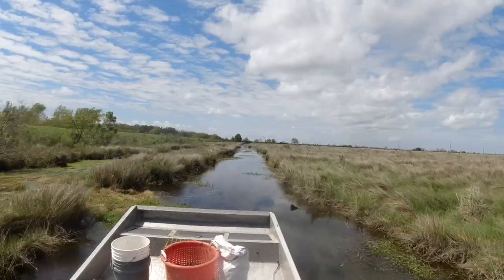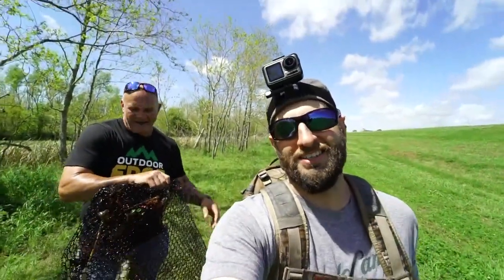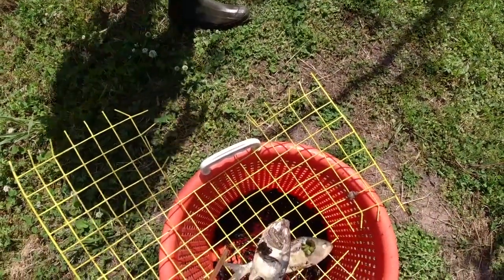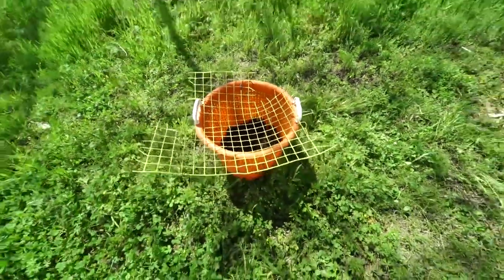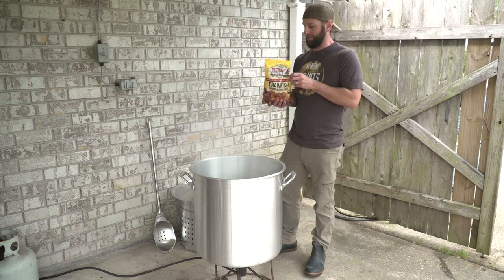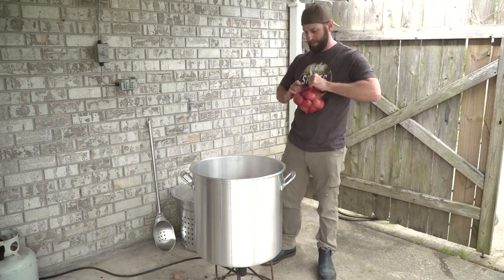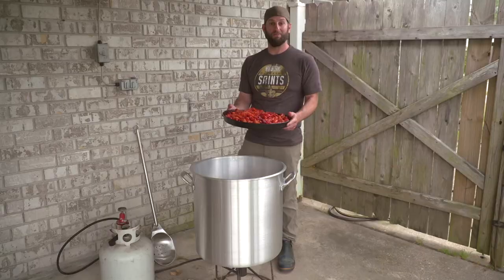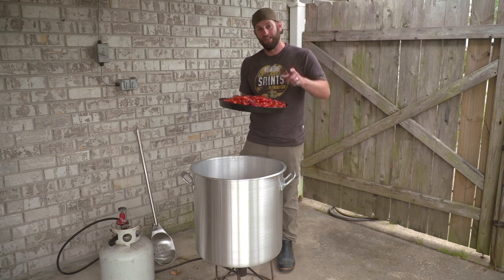Using Crawfish Pillow Traps for Catch and Cook Crawfish Boil | Louisiana Crawfish Boil Recipe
In this catch and cook crawfish boil video I got together with my buddy Ronnie Adams from the TV show Swamp People to catch some crawfish. We used pillow style traps to catch the crawfish. We show you what type of bait you need and where to put traps if you want to know how to catch crawfish.

Want to make your own YouTube videos? Here's the equipment I use to make mine:

My camera

My Wide Angle Lens

My Zoom Lens

My Shotgun Mic